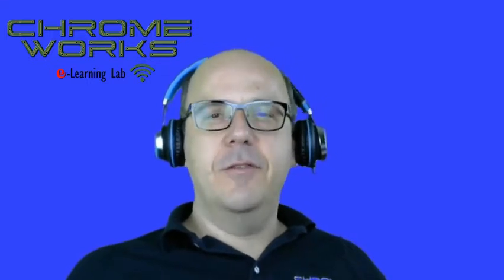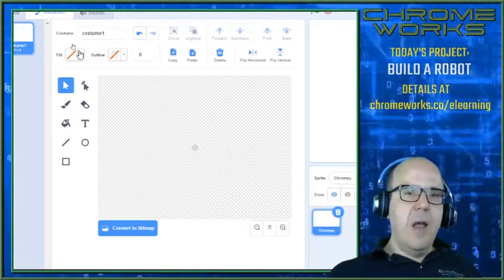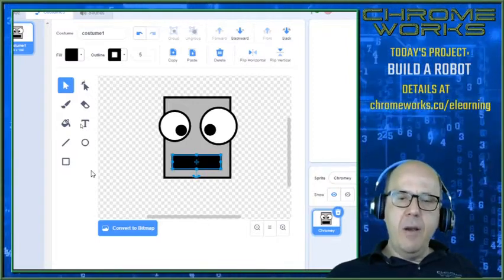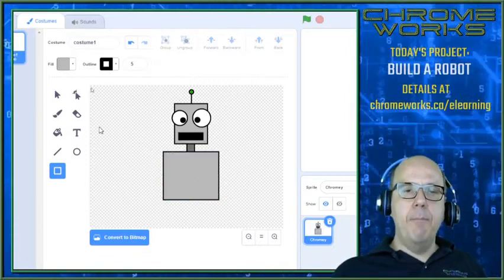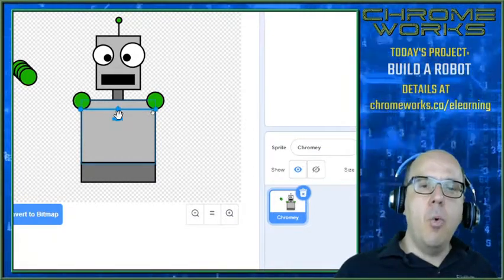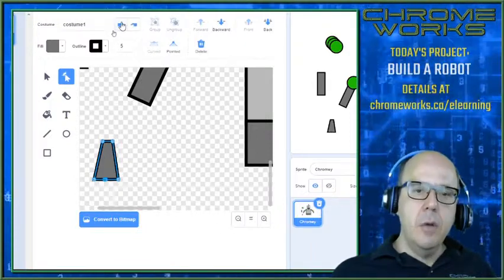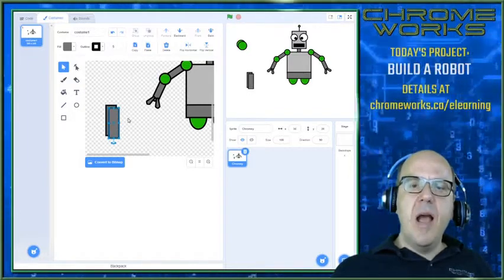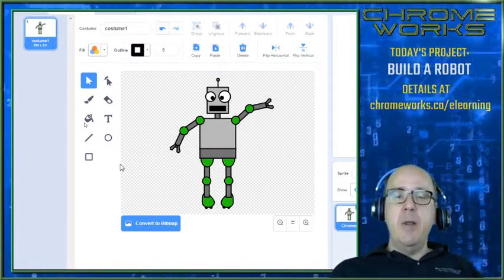Design a Robot Character in Scratch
We're taking a deeper dive into Scratch's drawing tools in this lesson by creating an original robot design. In subsequent lessons we'll animate him into different poses and eventually insert him into Scratch games.

This is an edited version of a Chromeworks live stream that aired May 14 2020. We're still doing live streams every weekday at 10 am, but now Scratch fans who aren't interested in the daily activities in Mr. T's virtual classroom can download a short, concise version of each day's lesson with all the non-coding bits removed.

Mr. T